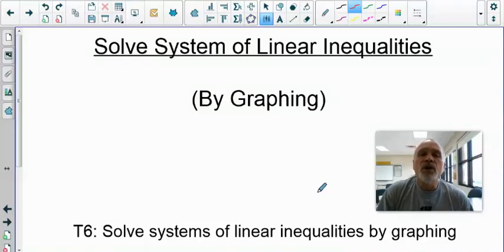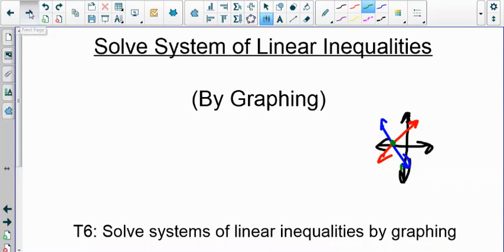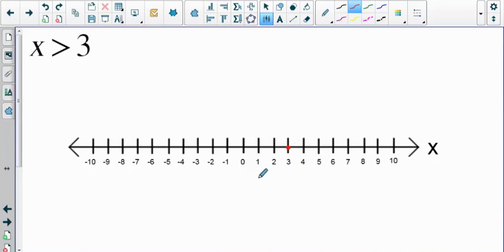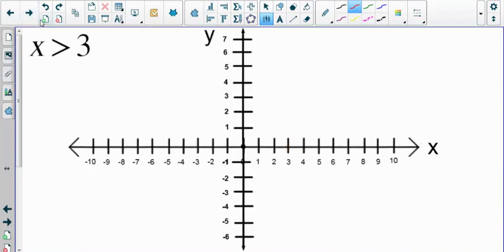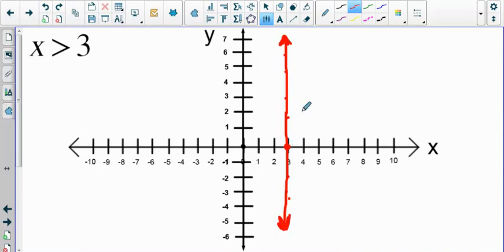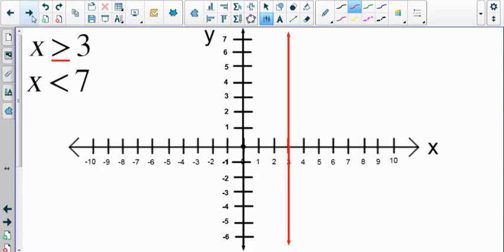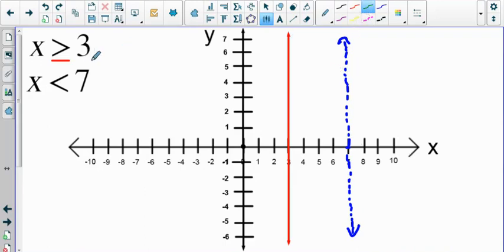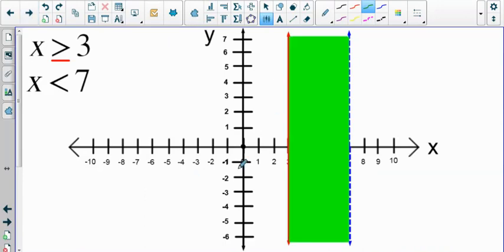Solve System of Linear Inequalities (T6) 1 of 3